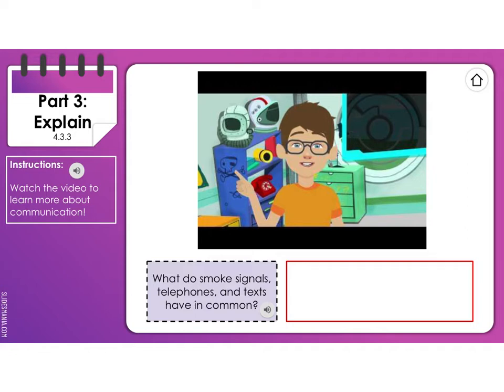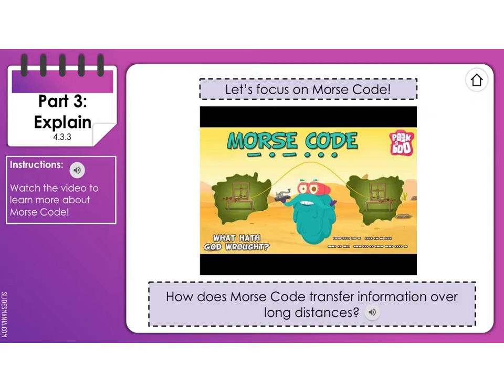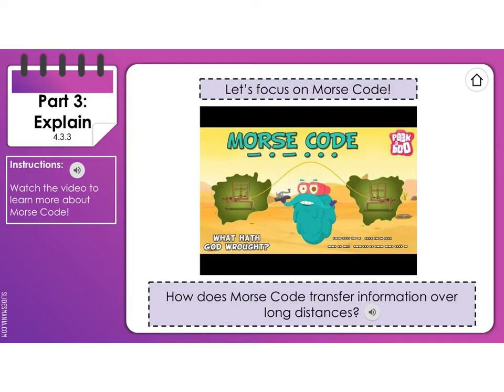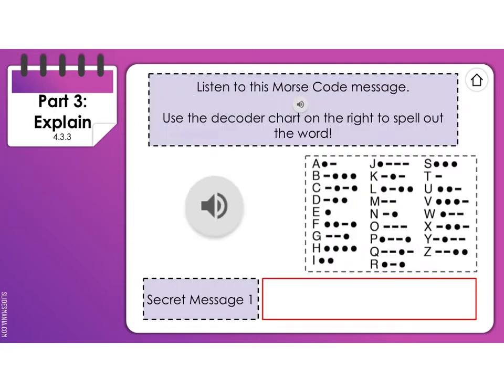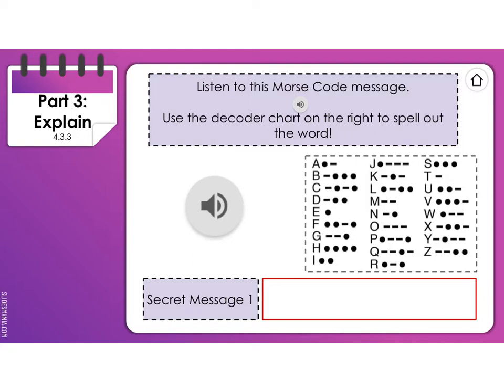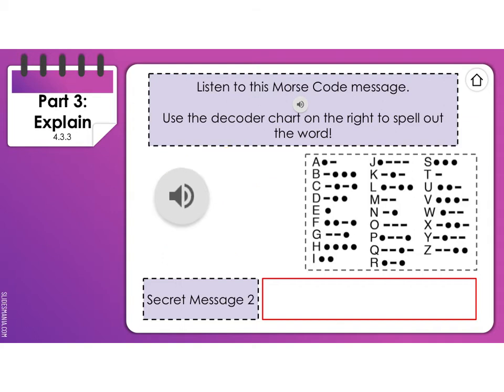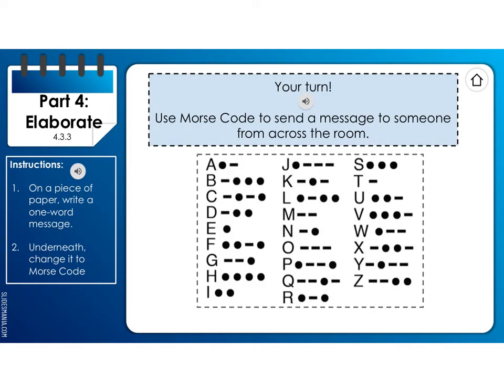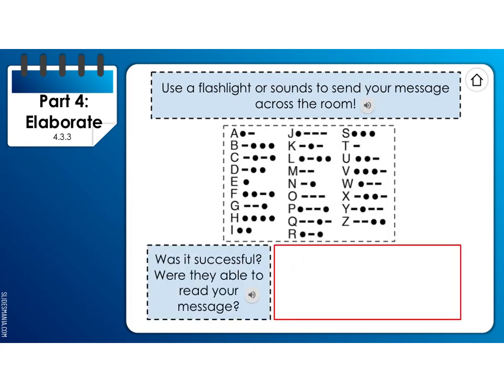Science week 27 day 2